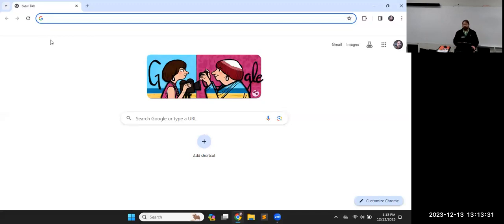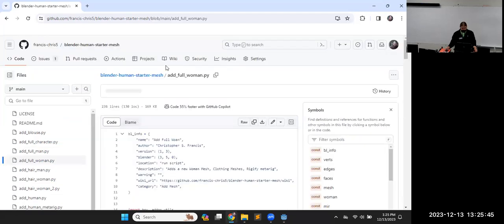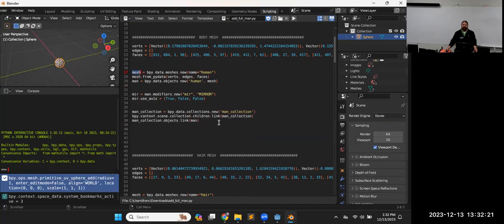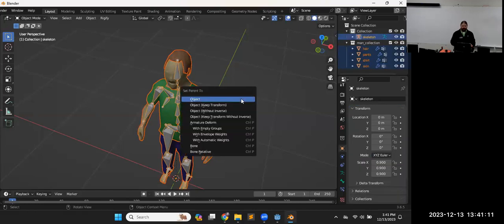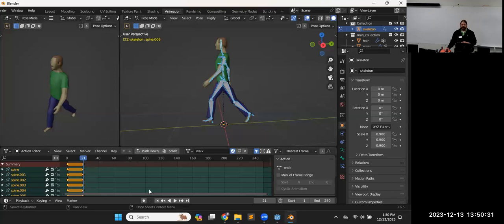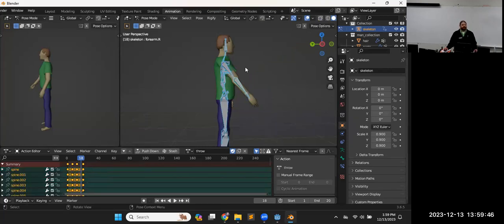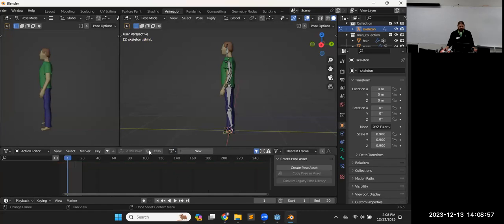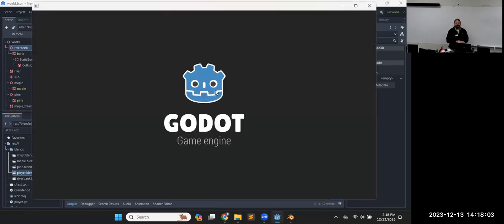SDEV 148 Fall 2023 Module 7 Lecture 2 Part A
In fall of 2023 Ivy Tech Community College had moved to many classes coming in a blended format, both virtual and face-to-face delivery, including this Introduction to Game Development course I was teaching. This is the recording from December 11th, in this lecture we did another pass looking at skeletal animations in 3D characters with Blender and then looked at animations and animation state trees in the Godot game engine.